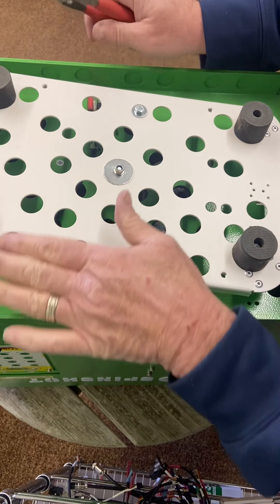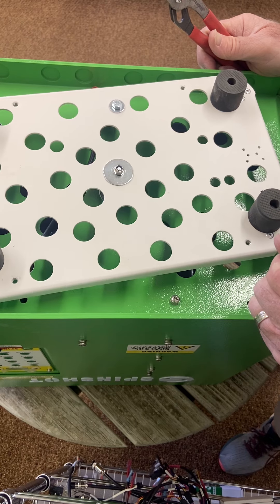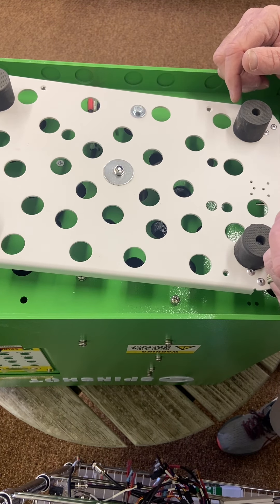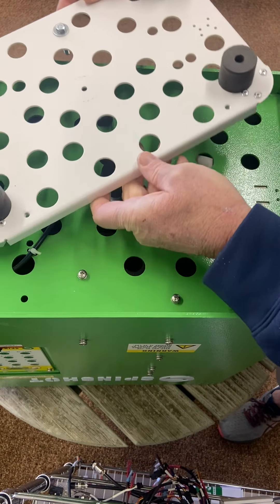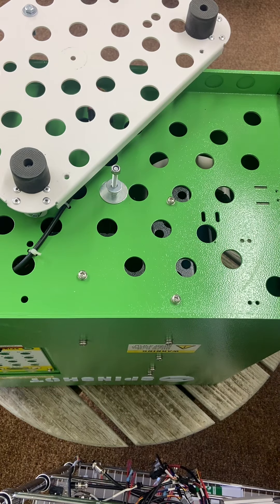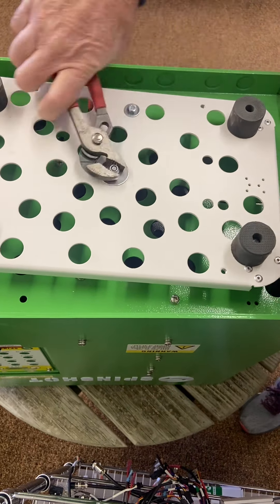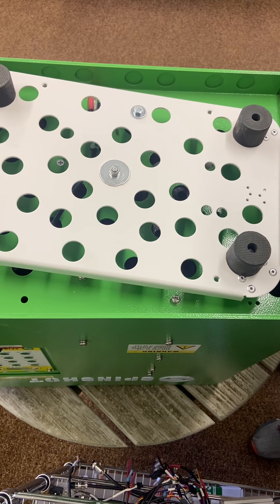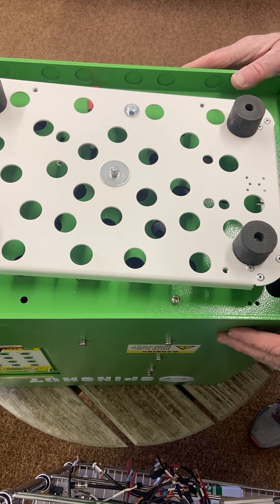Spinshot Alarm 4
Spinshot Alarm 4 fix!